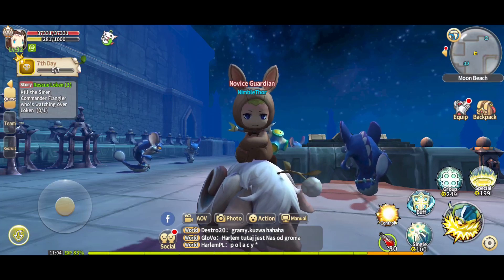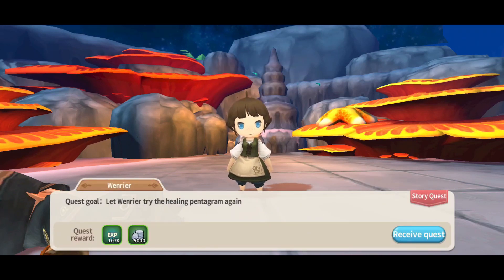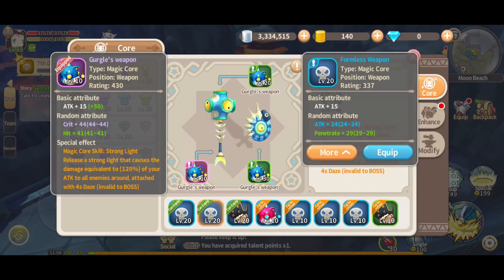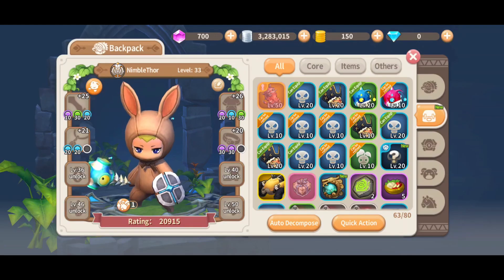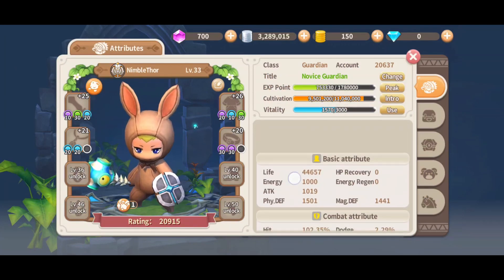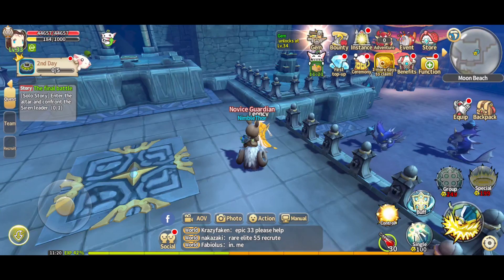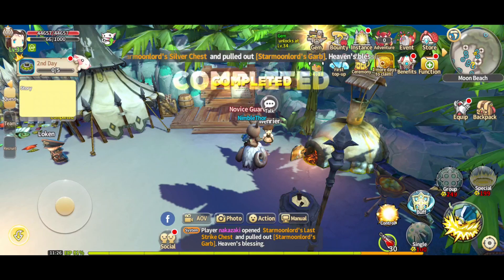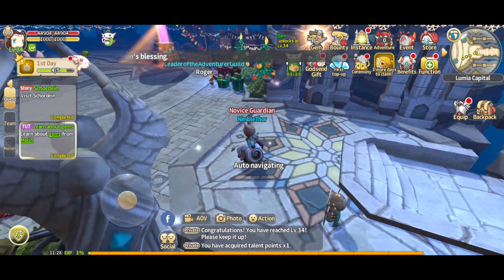Lumia Saga - NEW 3D OPEN WORLD MMORPG FOR ANDROID AND iOS GAMEPLAY | MGQ Ep. 456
Let's play Lumia Saga for Android / iOS!

🎮 Lumia Saga Review by NimbleThor
Lumia Saga is a huge 3D MMORPG with a cute art-style, no gender-locked classes, and an absolutely insane amount of gameplay systems and features, even counting a few surprises, like the Runescape-like "life" skills, which allows us to mine ores, collect herbs etc. to craft potions and items.

Lumia has two unique features I haven't seen in a mobile MMORPG before, which makes it worthy of attention:
1) The first has to do with its approach to loot. Our weapon and equipment pieces are made up of 3 "Cores", which can be switched out independently. Each Core changes the attributes and visual look of our weapon and equipment, which means we can even swap out certain Cores depending on the enemy we're about to fight to achieve the most optimal strategy.

2) The second unique feature is its approach to classes and skills. Every class has two sub-classes that we can swap between at any time. Each sub-class comes with its own set of skill and attributes, which means each class has one sub-class focused on DPS, and another focused on team-play.

Lumia is very heavy on its "auto" gameplay, though, with both auto questing and auto combat. For some players, this will be a huge turn-off, but for others, it's the reason they find the game appealing.

To me, Lumia feels like an incredibly elaborate and well-made "idle" game (not too unlike Ulala: Idle Adventure), and as such, it is quite enjoyable.

The game monetizes through selling items that allow us to level up faster, but it seems most things can be grinded through normal gameplay, and if we sell resources to other players on the in-game Auction House, we can even earn a currency that can be used to buy the most essential Cash Shop items for free.

Total game size: 2.06 GB -  Requires Online Access

Hope you enjoyed this Lumia Saga gameplay video, which is the newest episode in my Mobile Gaming Quest (MGQ) of finding the very best mobile games every single day, sharing my first impressions with you fine folk!